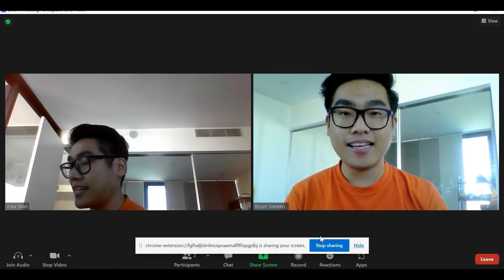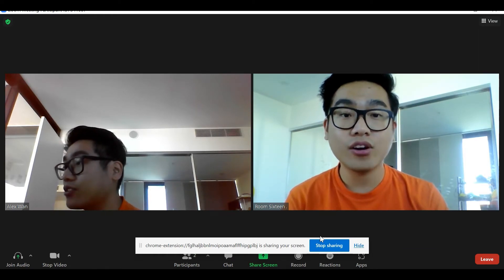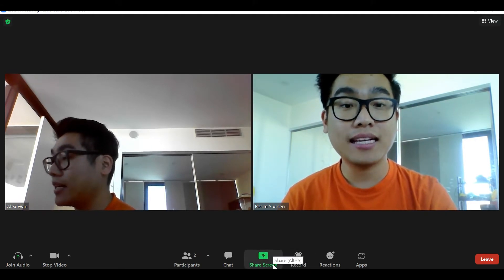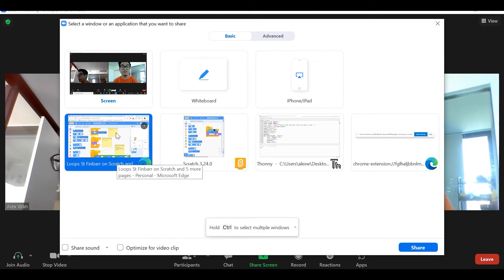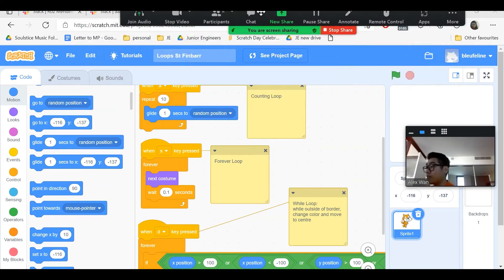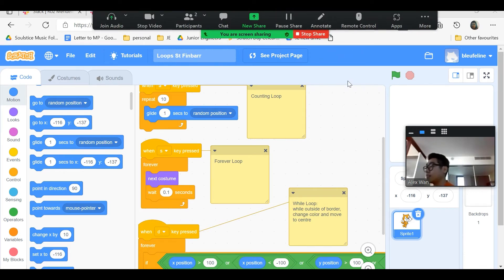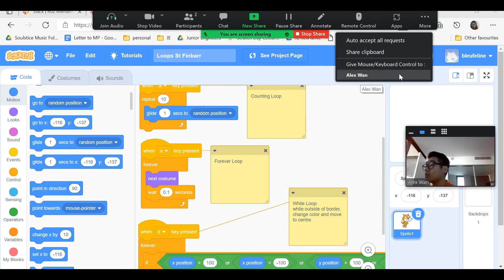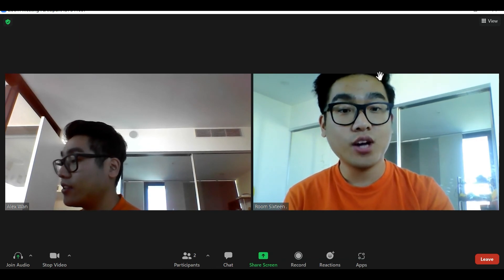Sharing your screen in the Junior Engineers Online Classes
Alex helps you learn how to share your screen in the Zoom interface! In the JE Coding classes online, sometimes students are invited to share their screen to show their coding progress and present to the group.